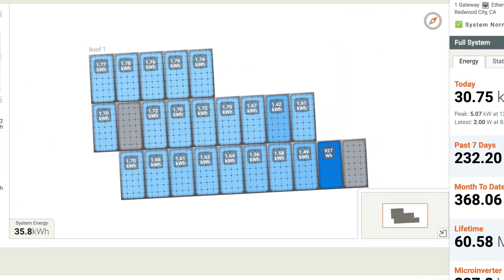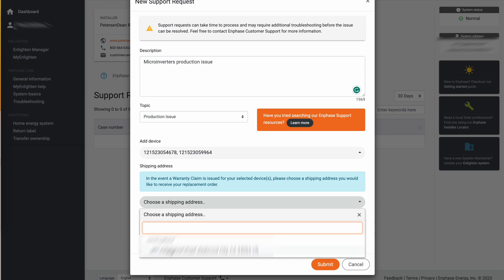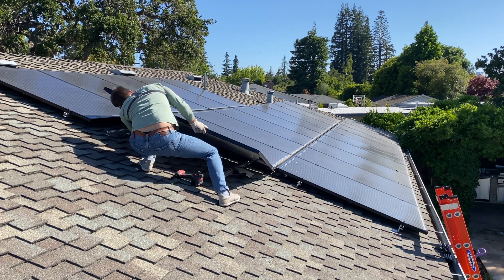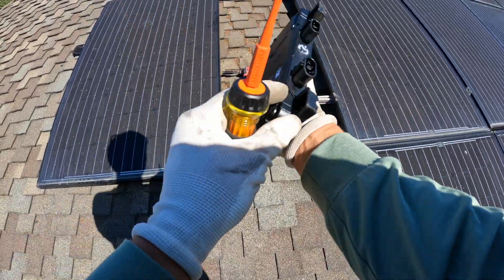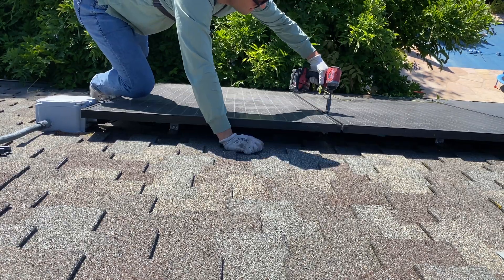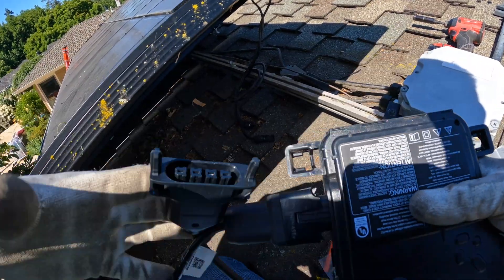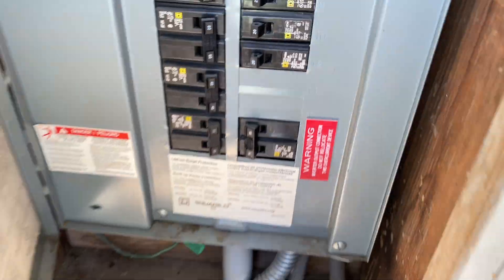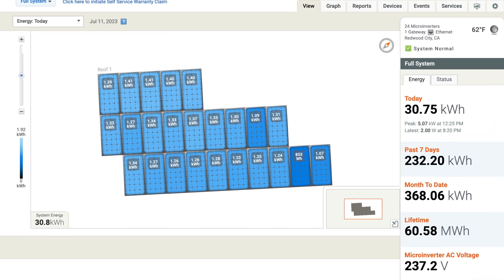How to Fix Enphase PV solar system with dead microinverter step by step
How to Fixing Enphase PV solar system with dead microinverter step by step

Enphase has 25 years warranty on microinverters. The customer got 2 dead micros, that were replaced at no charge from Enphase. Replacing microinverters on the roof and commissioning the system took less than 2 hours.

More VIdeos You Like 👍

This videos queries
enphase
solar panel
solar system
how to turn on enphase solar system
enphase micro inverter removal tool
how to install enphase micro inverter
how to replace enphase micro inverter
how to install enphase solar
enphase m190 replacement
enphase iq7+ micro inverter
enphase solar system installation
enphase envoy
enphase envoy setup
enphase consumption monitoring
enphase solar system app
enphase monitoring system
enphase microinverter not reporting
enphase gateway
enphase solar system wifi connection

Stay up-to-date with the latest Enphase products and innovations by following us on social media. Thank you for choosing Enphase, and we look forward to helping you achieve your energy goals.